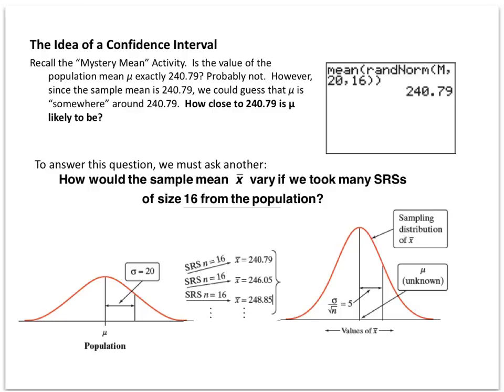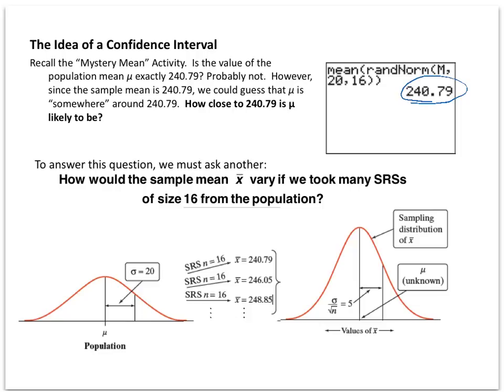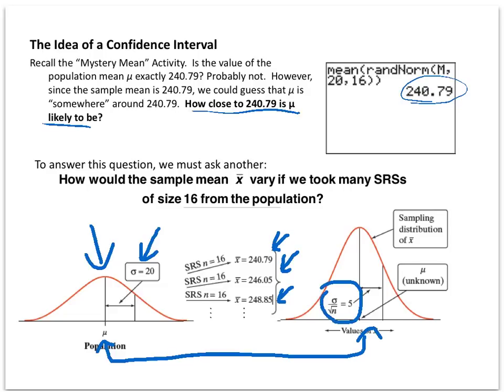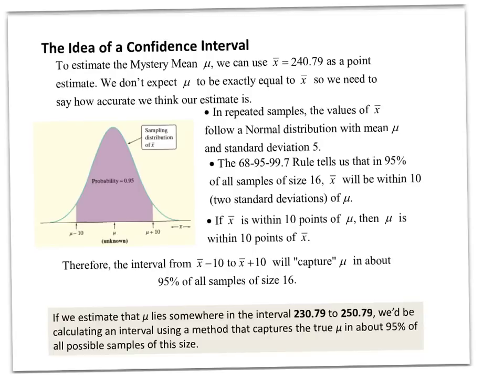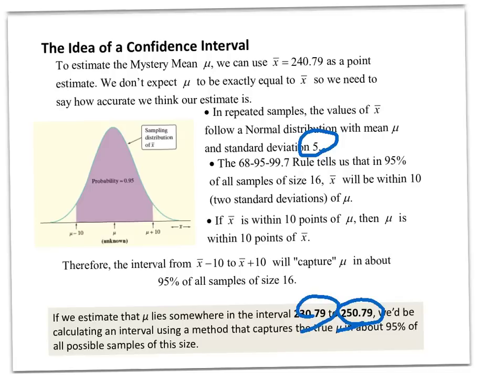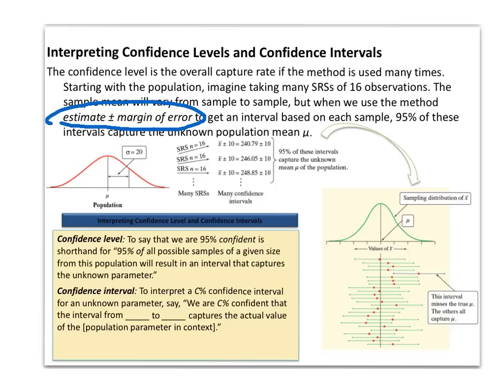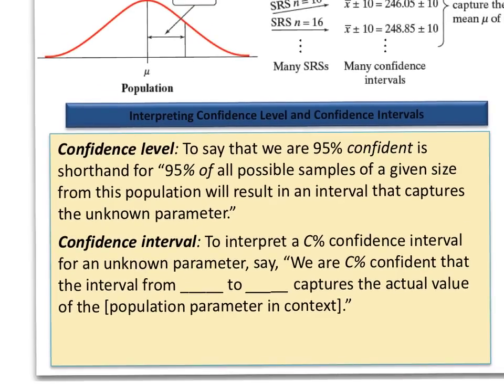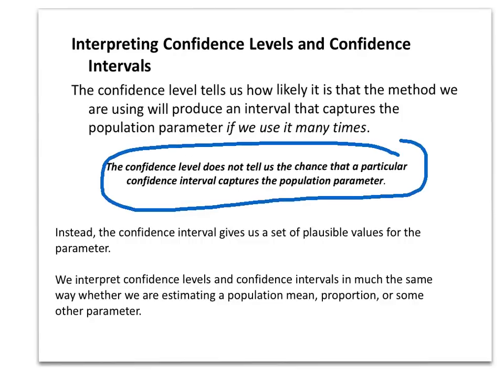Interpreting Confidence Intervals